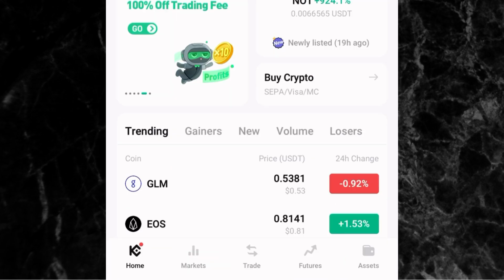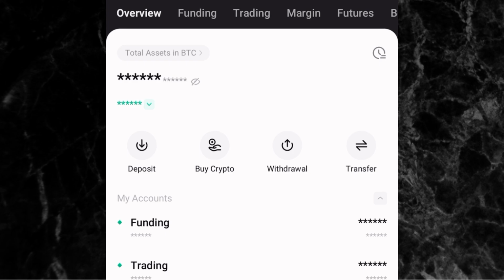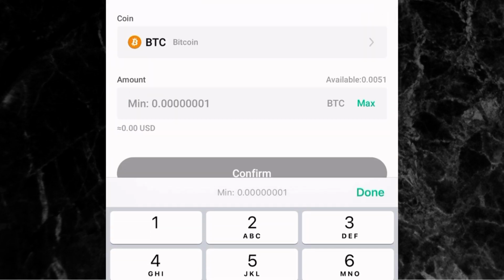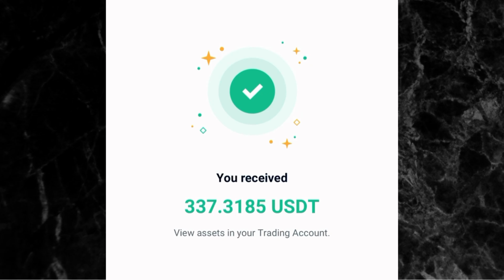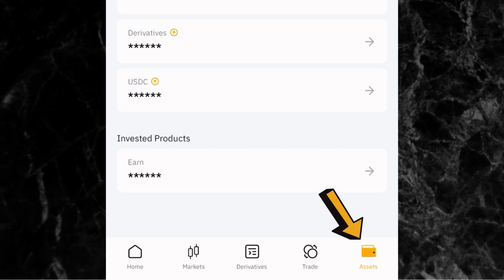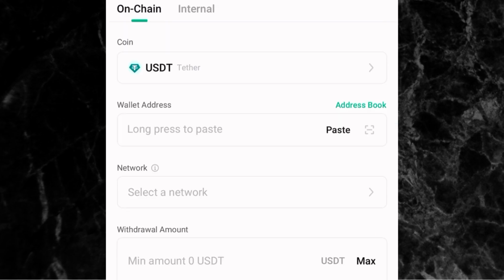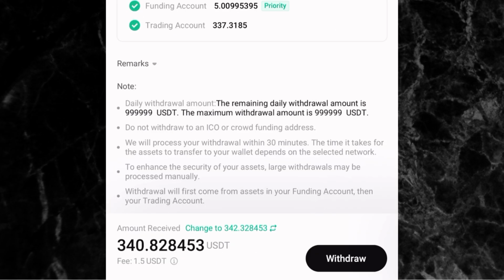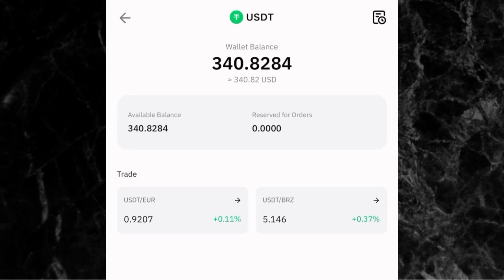How To Transfer Your Crypto From Kucoin To ByBit (Step-By-Step)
In this video, you will learn how to transfer your crypto from kucoin to bybit.

✅ How To Withdraw From Bybit To Your Bank Account